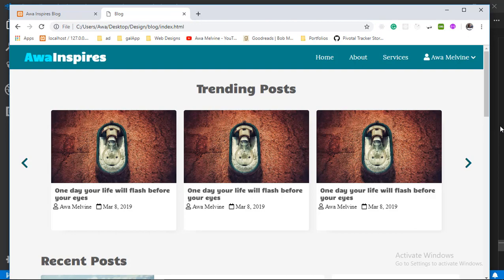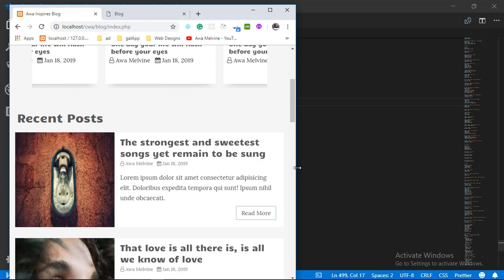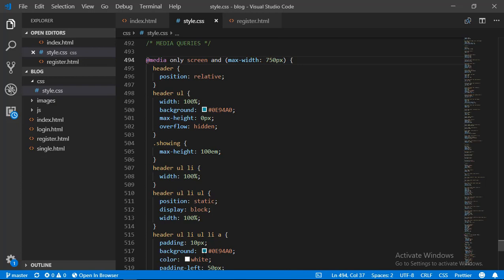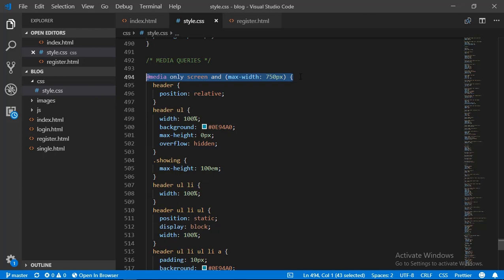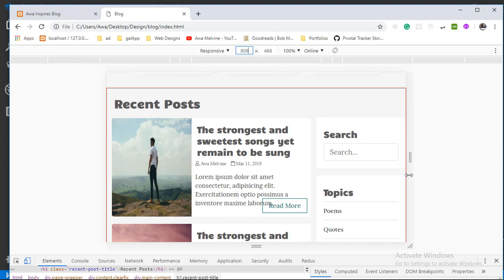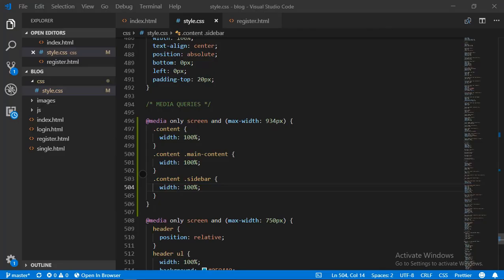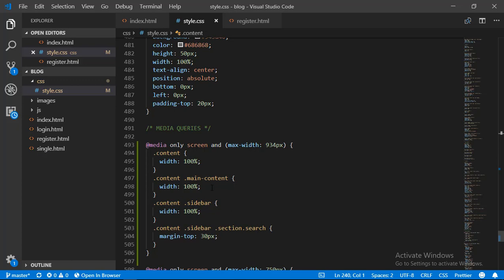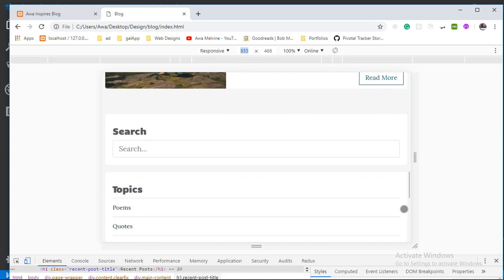How to make a website responsive HTML and CSS | Designing a Blog website HTML and CSS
In this video, I'm going to show you how to make an HTML/CSS website responsive using only CSS media queries.